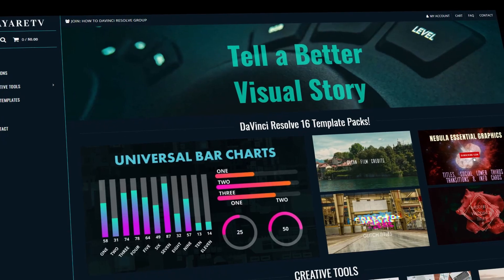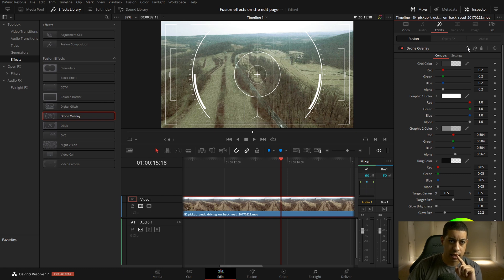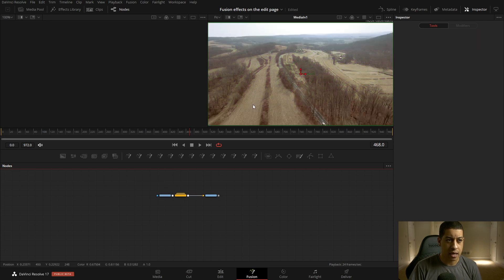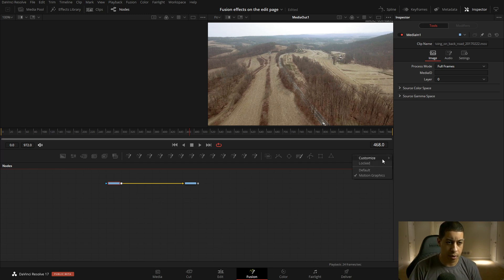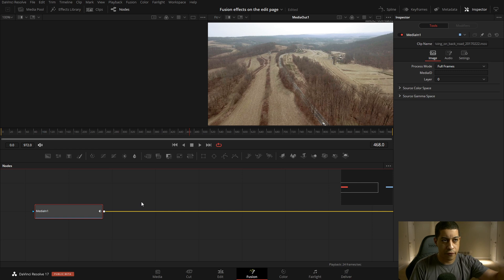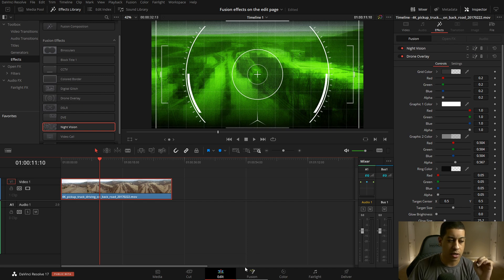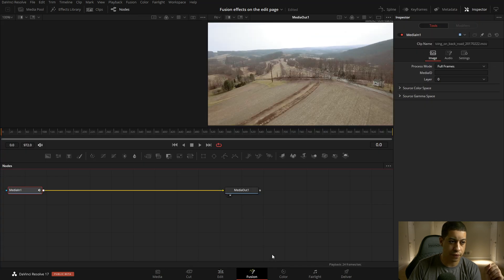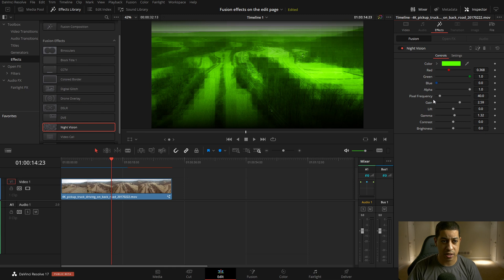Fusion Effects On The Edit Page In DaVinci Resolve 17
Going over everything with the Fusion Clip Effects for the edit page in DaVinci Resolve 17

0:00 Over View Of Fusion effects
2:12 Adding Fusion Effects To Clip
3:30 Edit Fusion Effects Composition
5:36 Edit Page Fusion Overlay Editor
6:49 Clip Fusion Comp Vs Fusion Effects Comp
10:02 Fusion Effects Cache